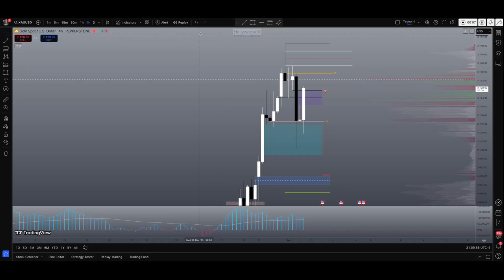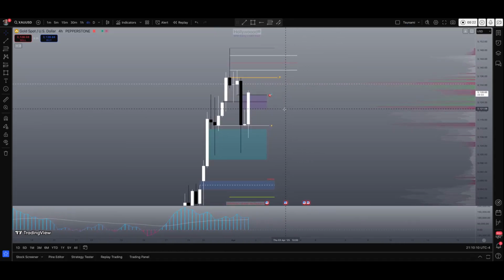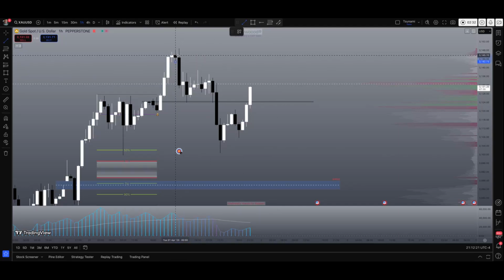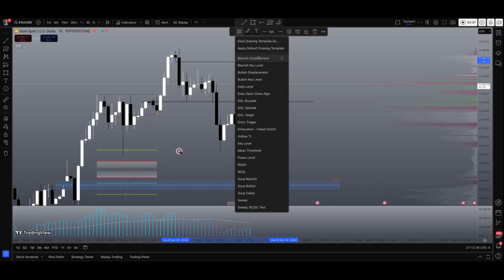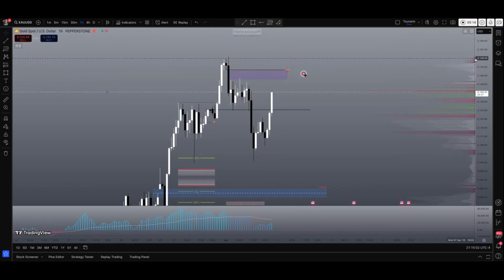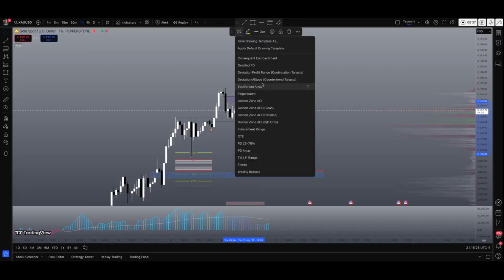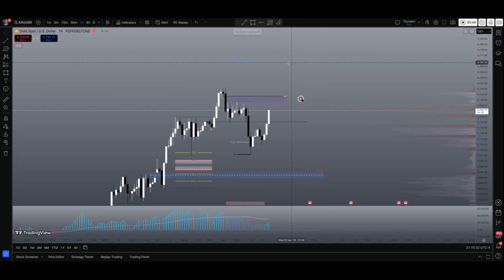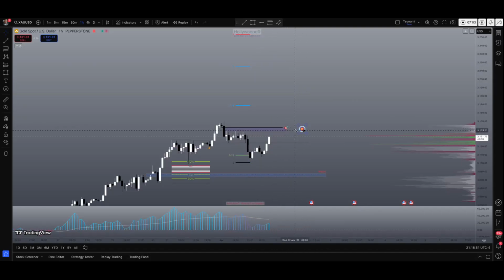Market Review: Gold bullish imbalance & continuation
We are seeing the 4H bullish imbalance range give another rally. We will seek TP inside of the bearish inefficiencies above. Maybe seek height upon healthy retracement.

Share with those who need help 🙏🏾